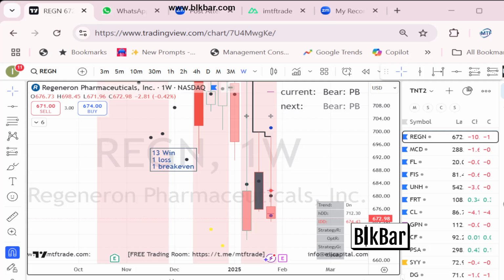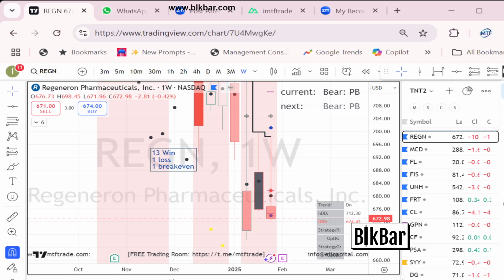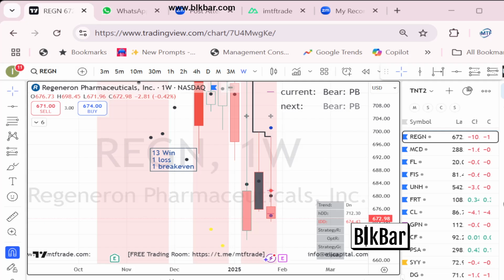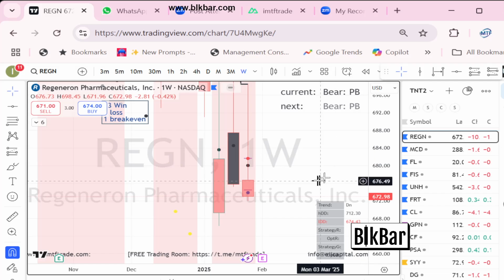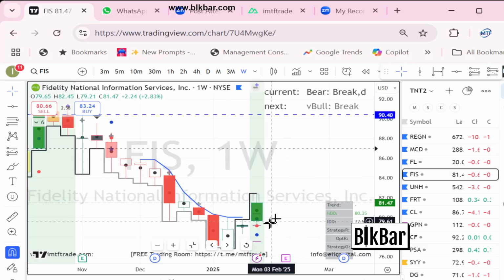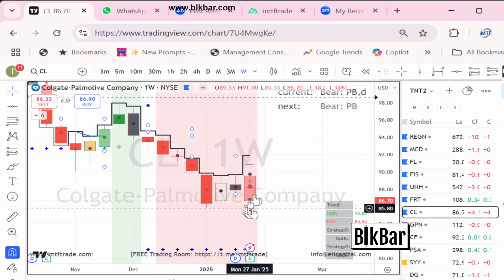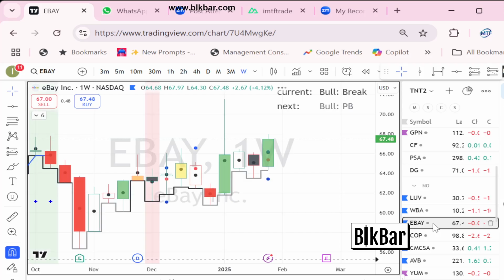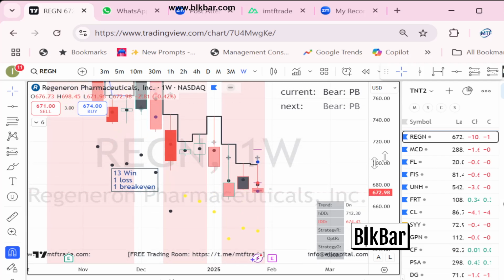AI Trade Forecasting gives 13 Wins, 1 break even, 1 loss for stock, currency, futures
AI Trade Forecasting gives 13Wins, 1 break even, 1 loss for stock, currency, futures.   It was a mixture of bullish and bearish trades so it tells us the market is overall still consolidating.   We had a good list to trade at the beginning of the week so we knew the market was going to move.

In today’s video, we’ll be diving into this week’s AI-powered market forecast results. See this short video on the results that we publish week to week to shows actions...not words.

▶ Check out our comprehensive program on trading, designed to help you maximize profits and minimize losses. and join our exclusive community.

Futures and forex trading contains substantial risk and is not for every investor. An investor could potentially lose all or more than the initial investment. Risk capital is money that can be lost without jeopardizing one's financial security or lifestyle. Only risk capital should be used for trading, and only those with sufficient risk capital should consider trading. Past performance is not necessarily indicative of future results.